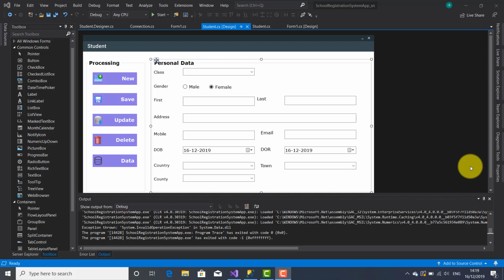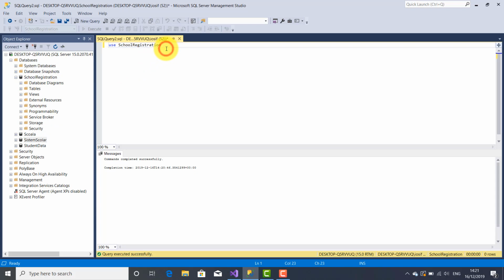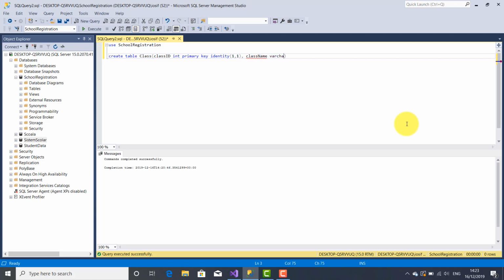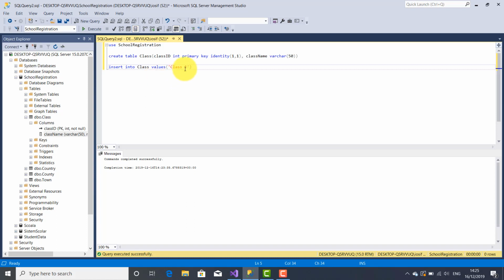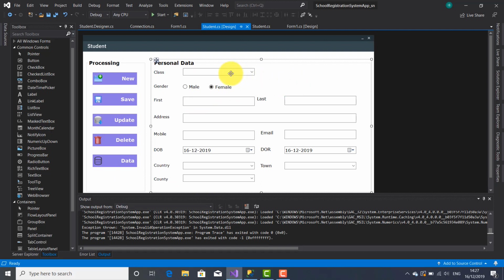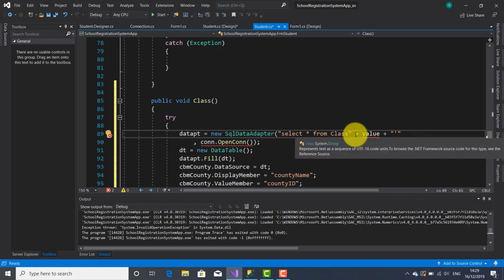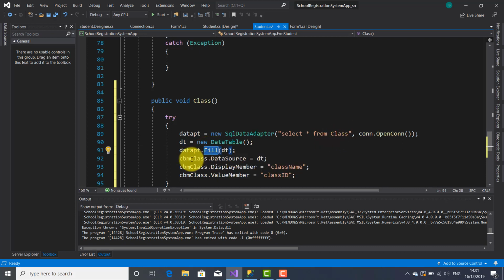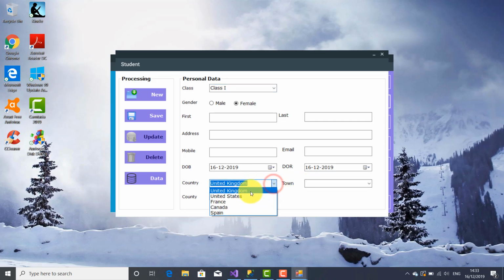School Registration System Project C# SQL SERVER | Create a class table and fill in the combo box